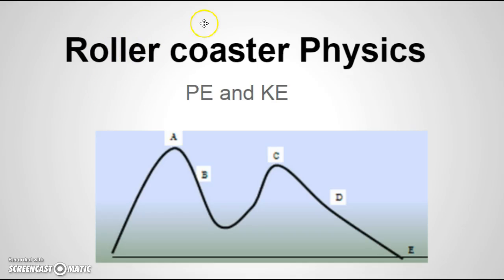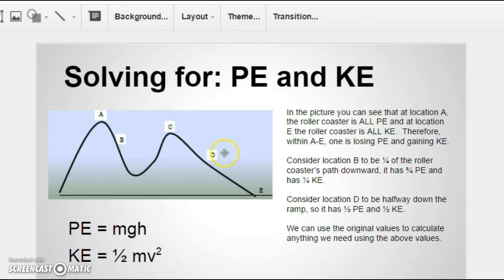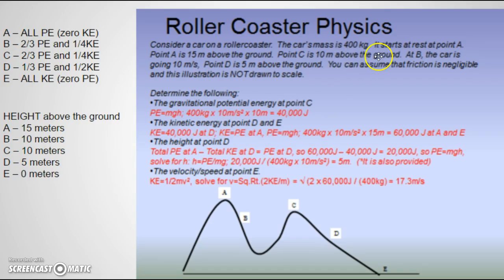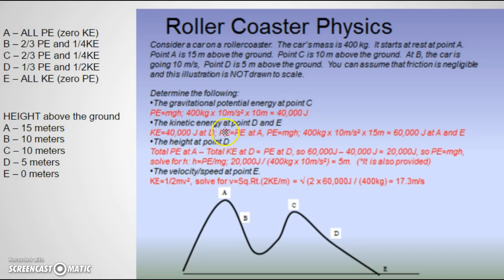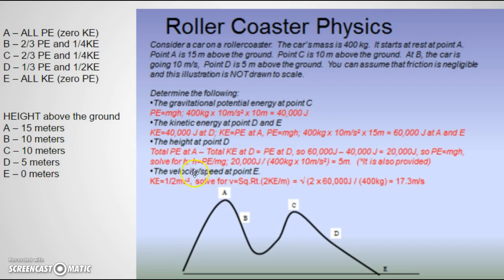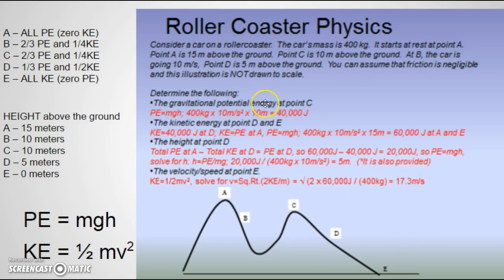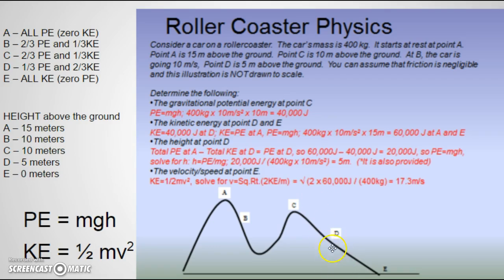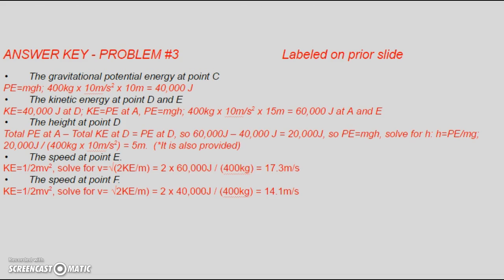5 - 3 Roller Coaster Physics Problems